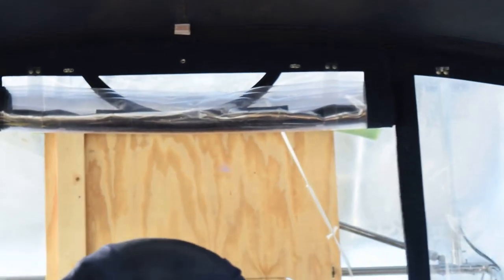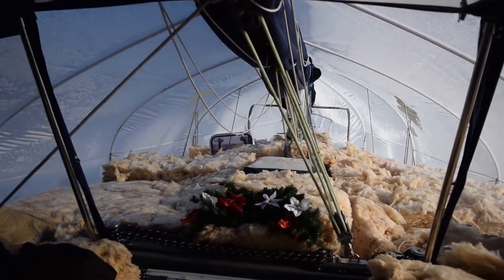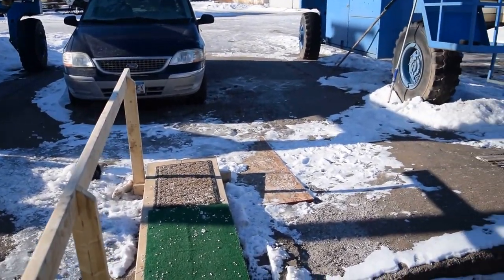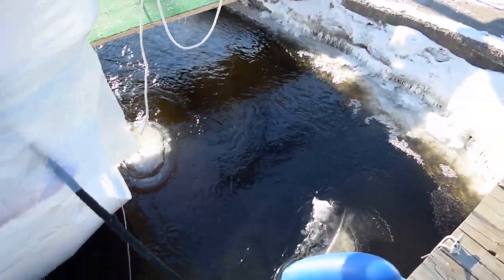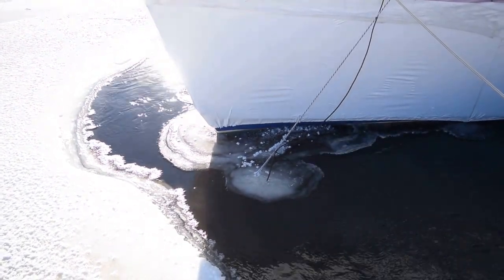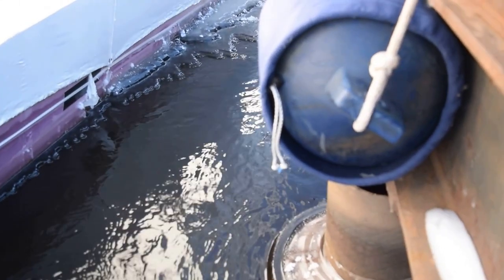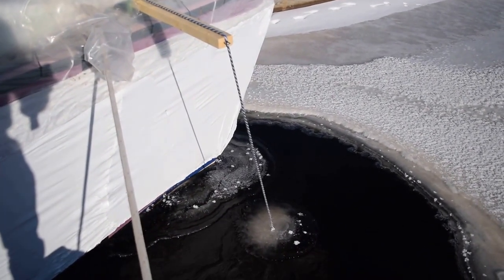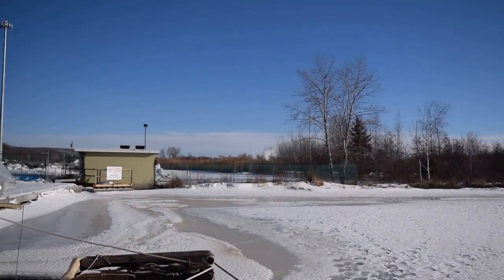S/V Country Dancer winters in Duluth MN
After enjoying the great lakes for 3 months, we decided that another season was in order.  That meant we needed to winter over on Lake Superior.  This is what February looks like in one of the top 5 coldest cities in America.